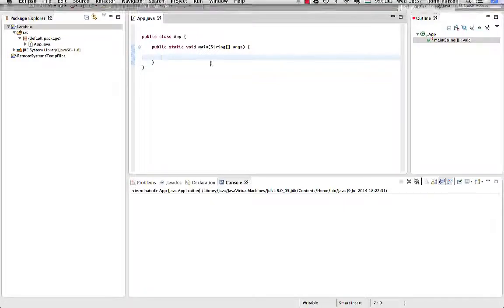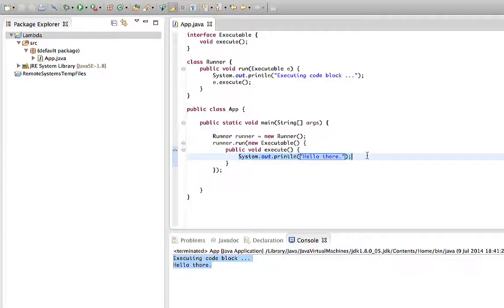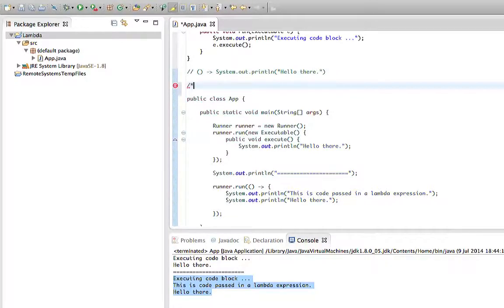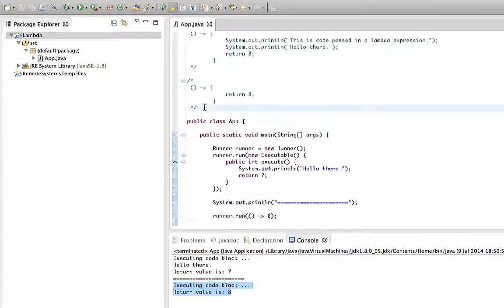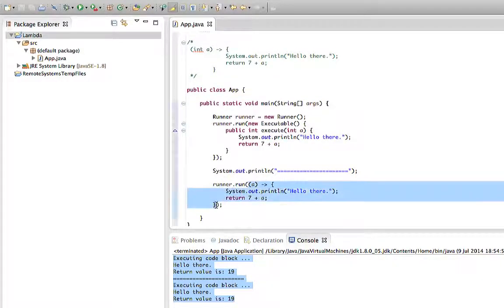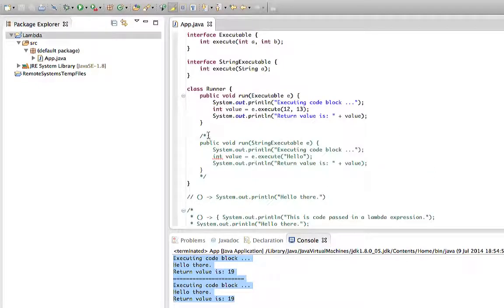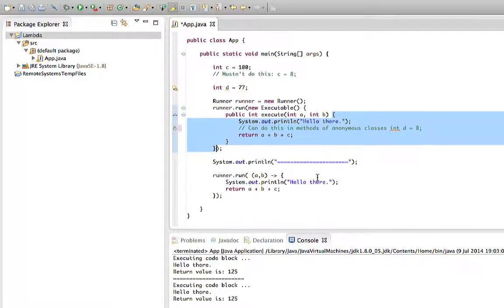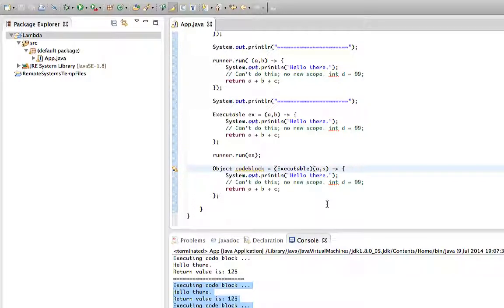Java Programming Java Tutorial Java 8 Lambda Expressions | learn java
An introduction to lambda expressions, the most important new language feature in Java 8. This is best video to Learn Java and java programming for beginners.

Get complete courses at
An introduction to lambda expressions, the most important new language feature in Java 8. Lambda expressions allow you to pass blocks of code to methods; something that could previously only be achieved by implementing an interface.